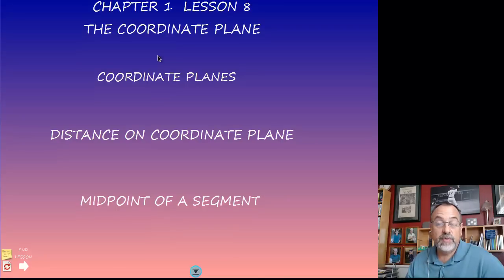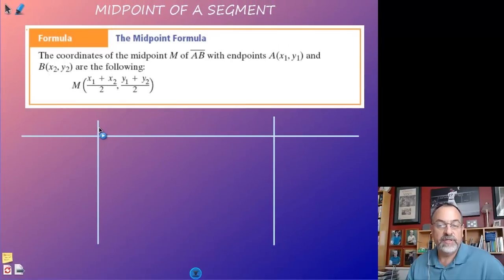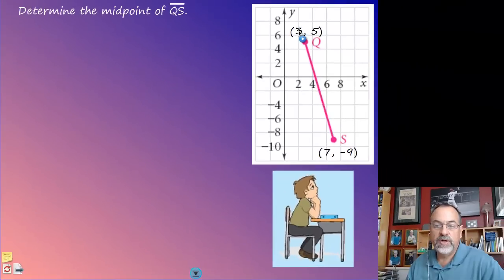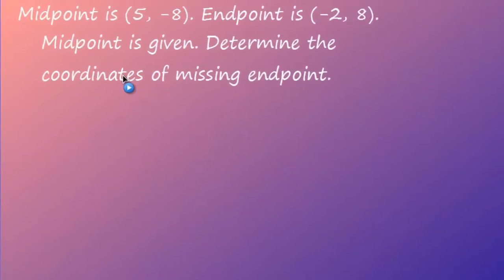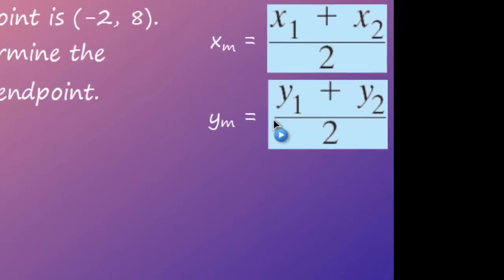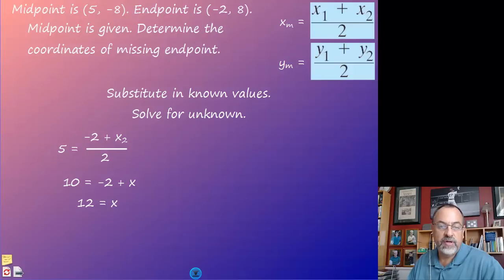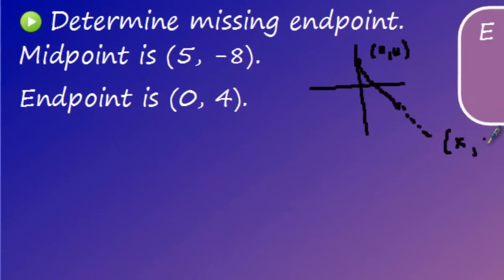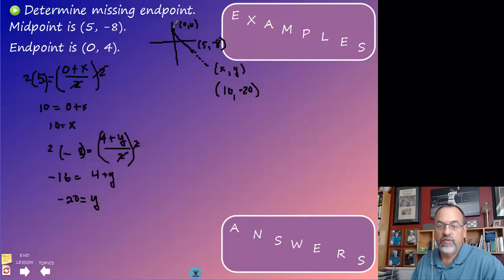G18B - Midpoint Formula.mp4